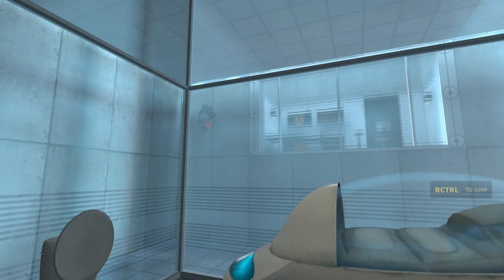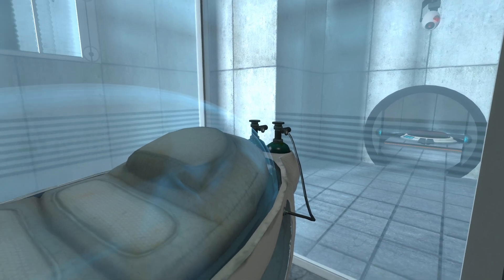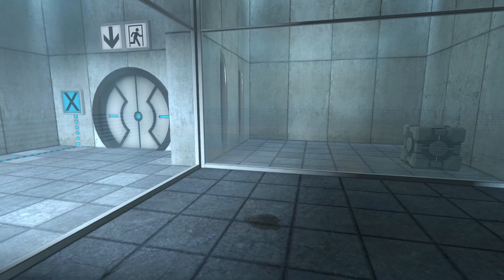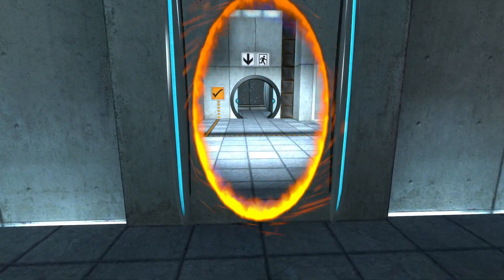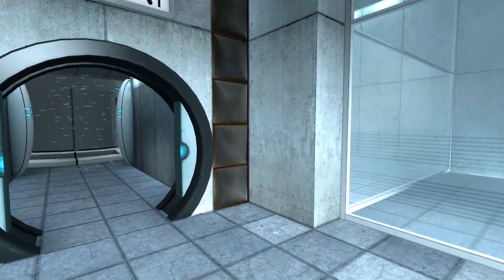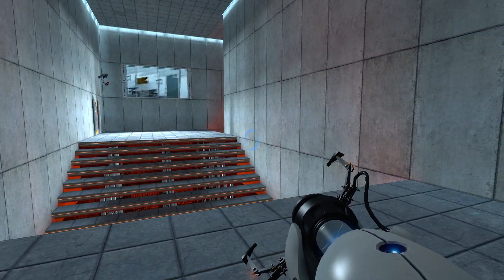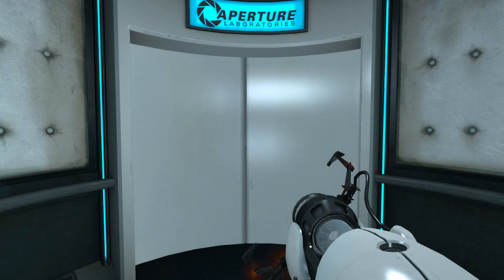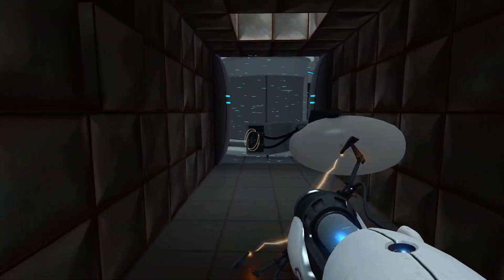PORTAL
Explore - Lets get it!!!